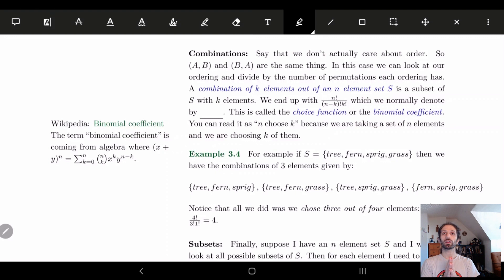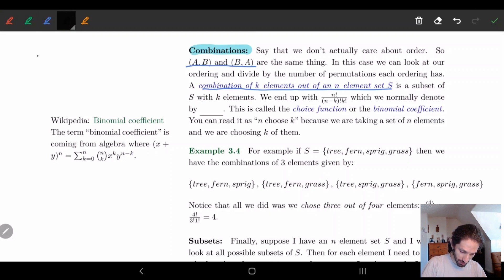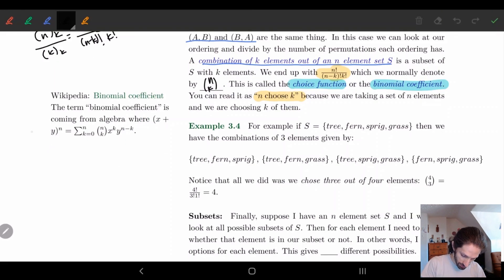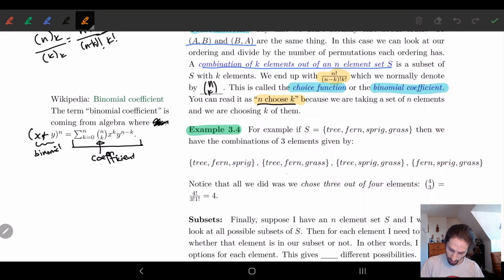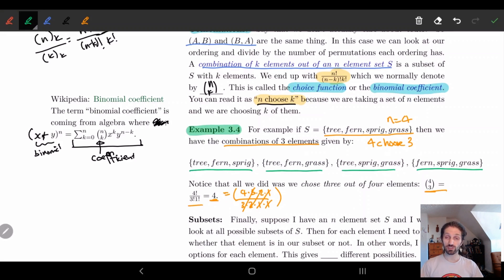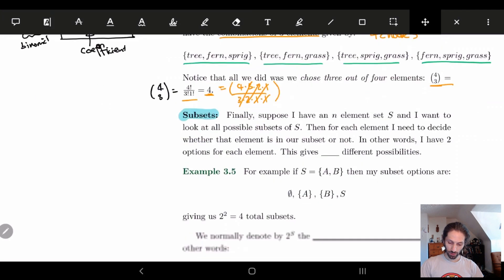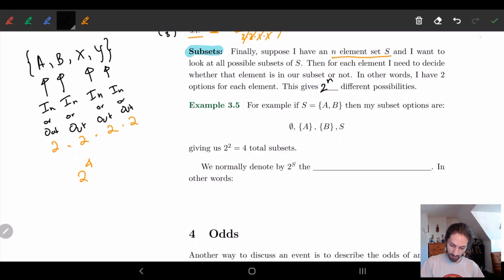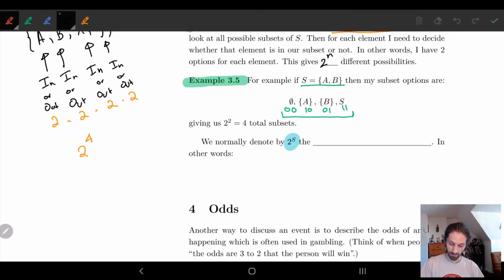3 Counting - Part 3 | Combinations and Subsets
We look at what are combinations and subsets and how to count them.